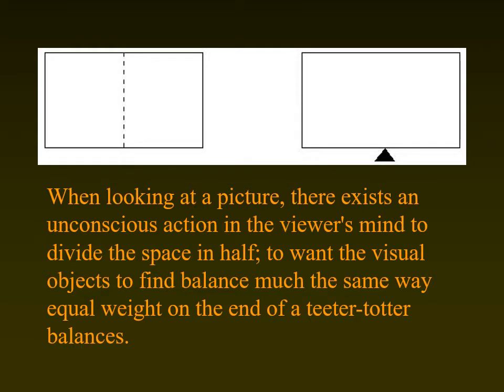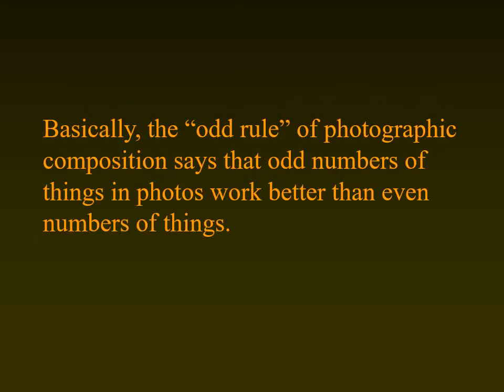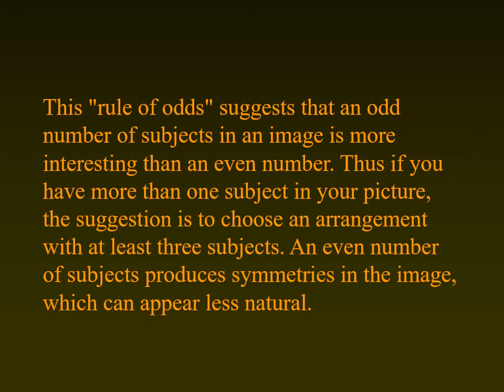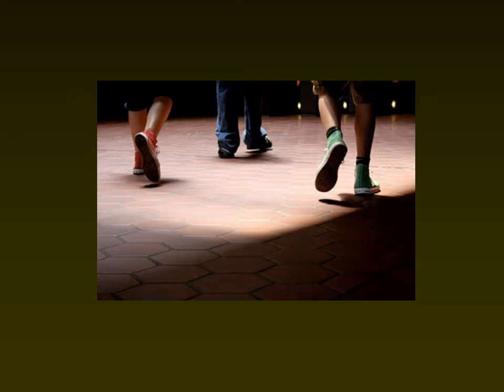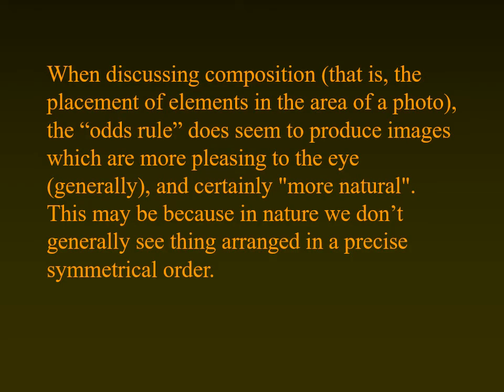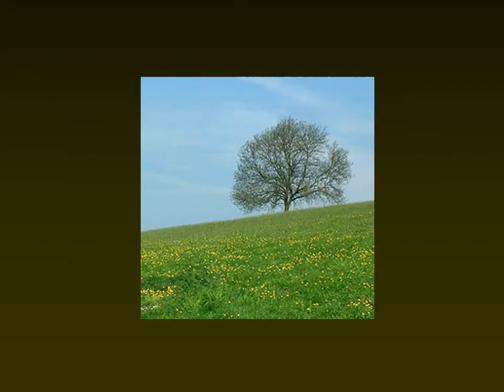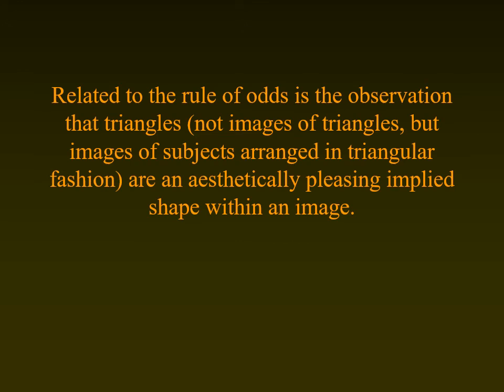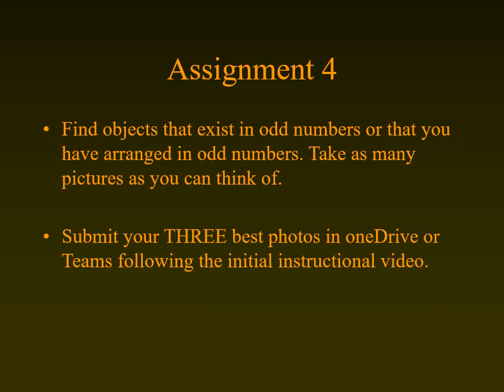Odd Rule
SJCSS Comm Tech